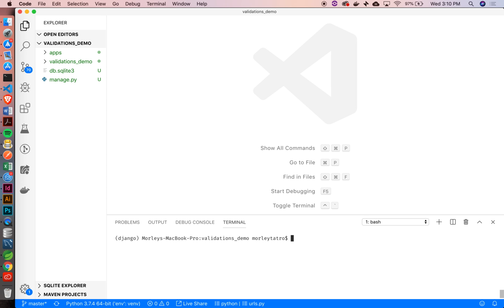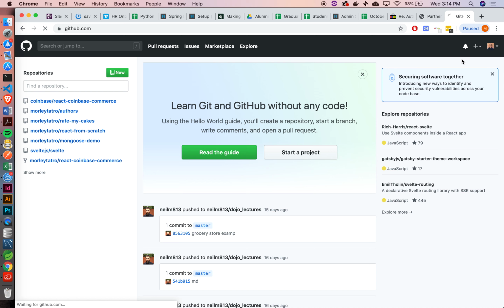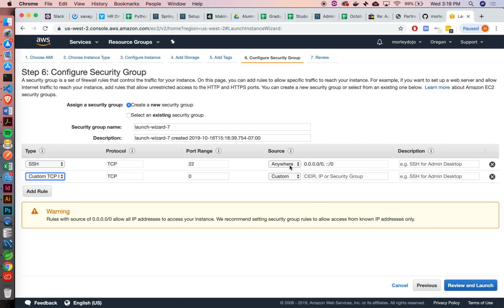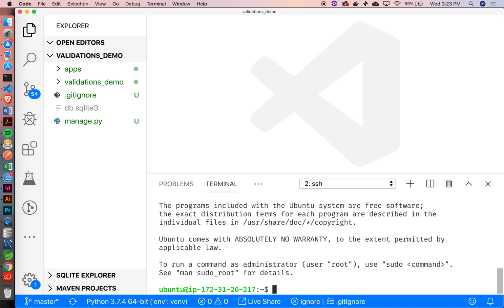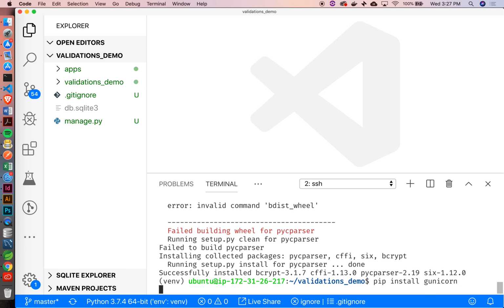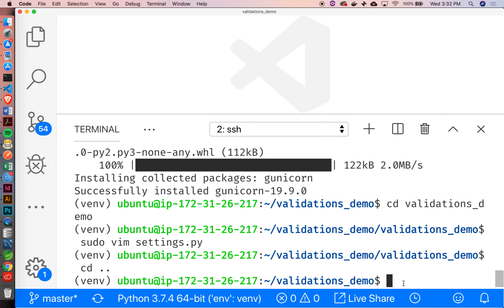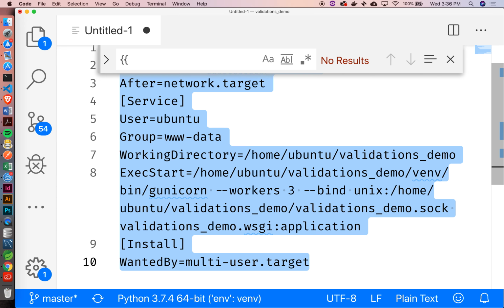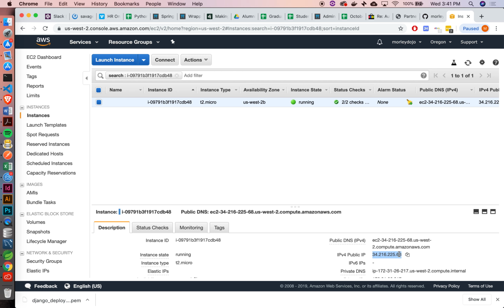Week 3, Day 3 - Deployment